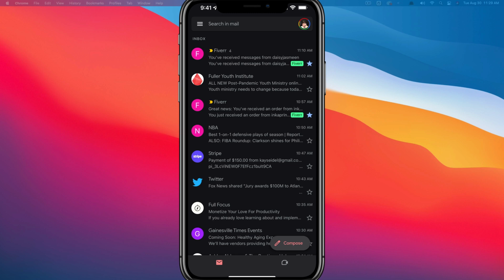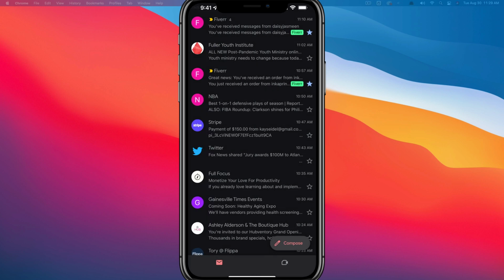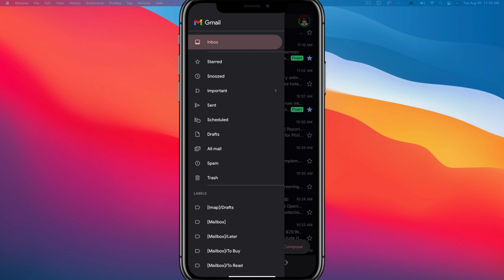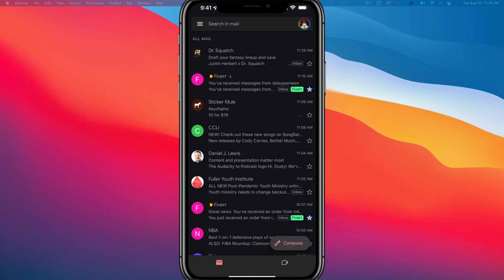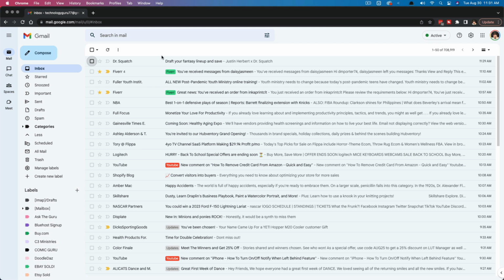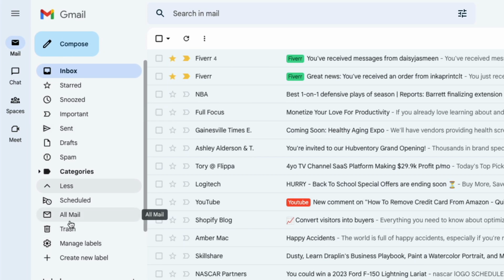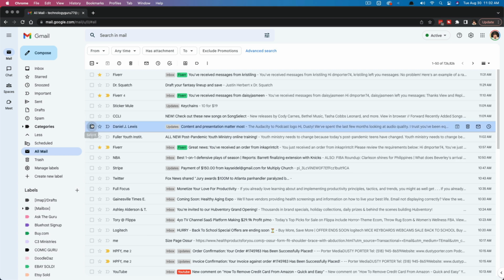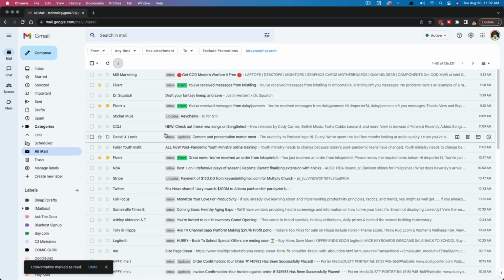How To Find Archived Emails In Gmail - Mobile AND Desktop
In this video tutorial, I show you how to find archived emails in Gmail. I show you how to find them on both MOBILE and DESKTOP versions of Gmail.